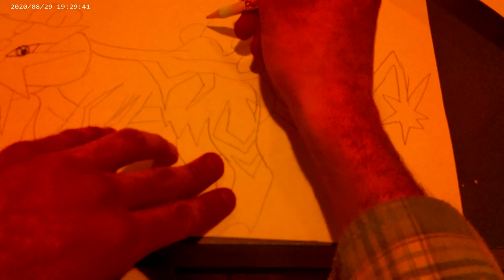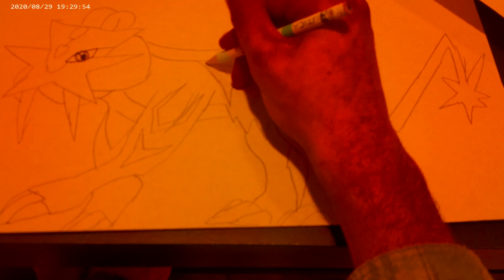how to draw raikou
this pokemon is one of my favorites and the most hard to get in pokemon x